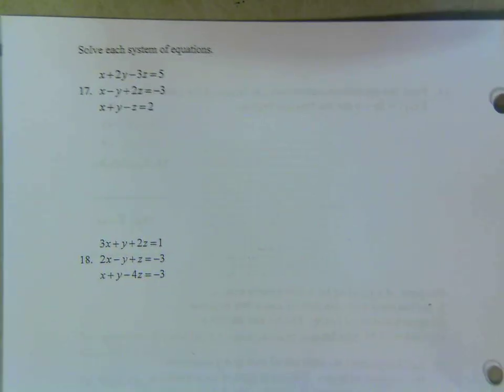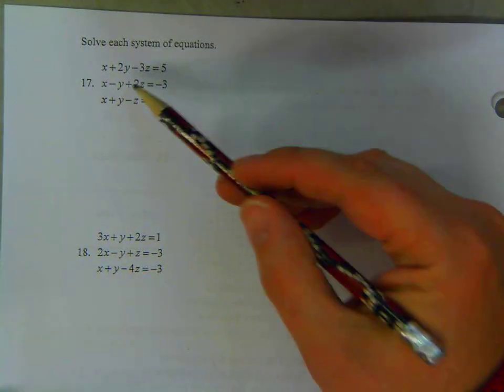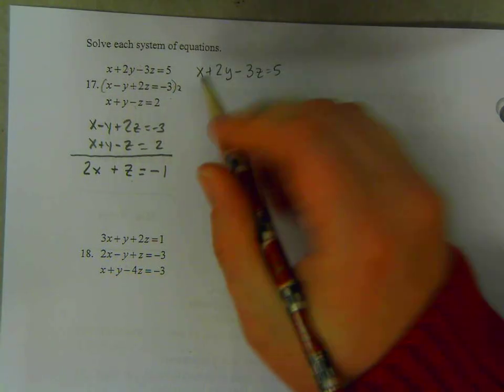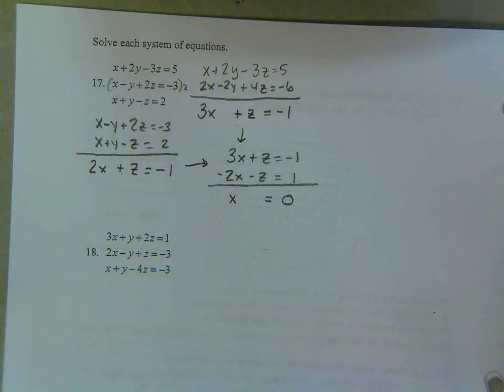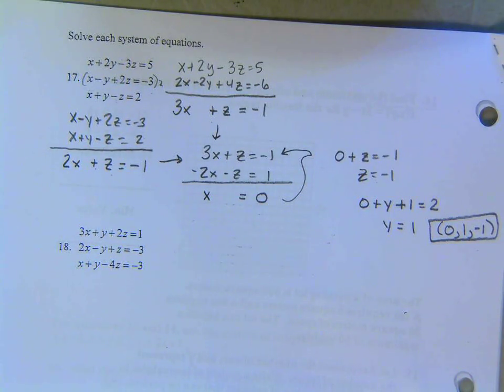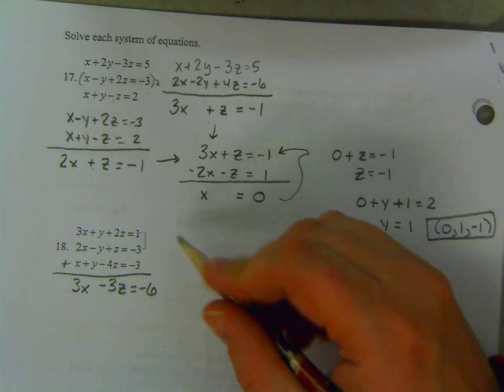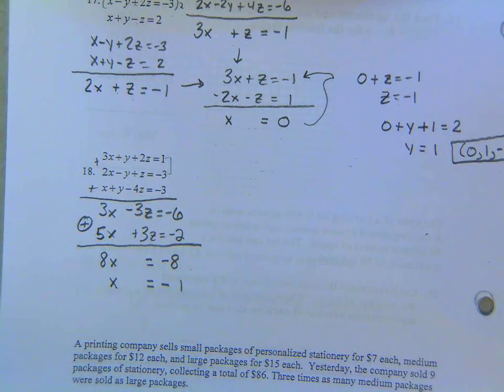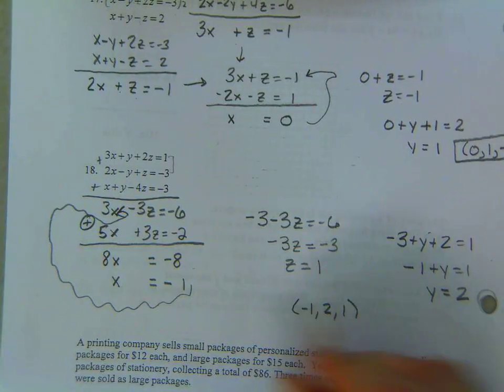Math Analysis Section 11-1